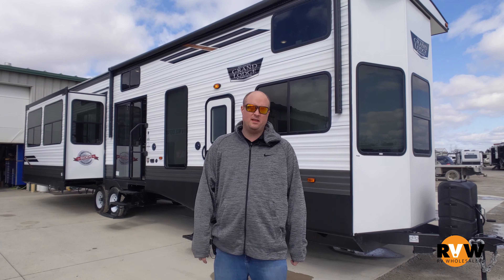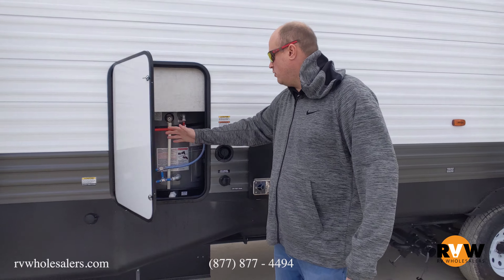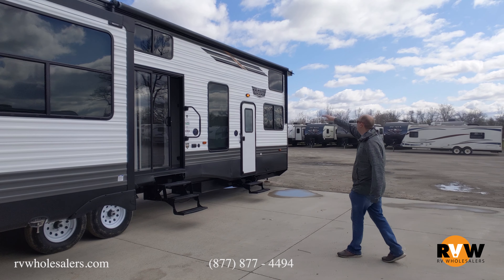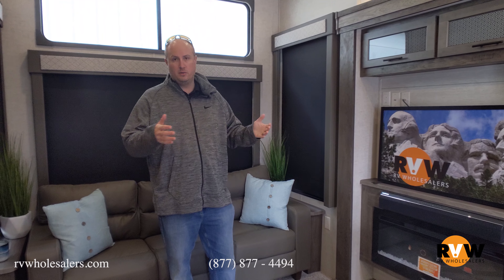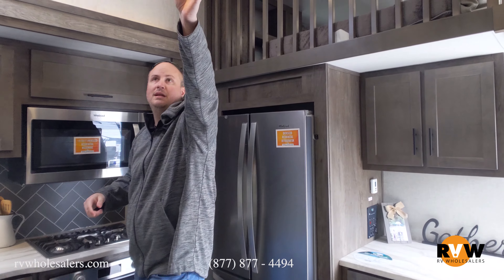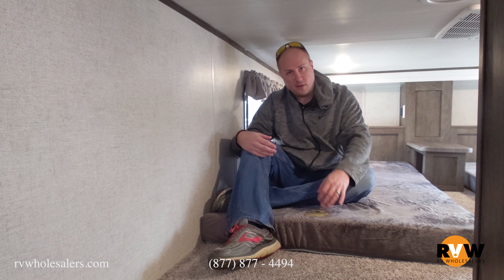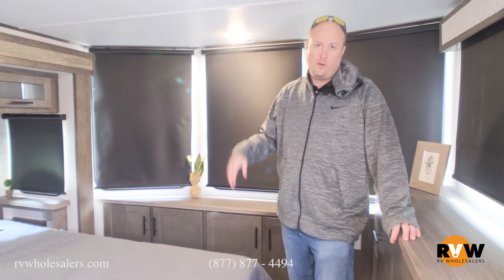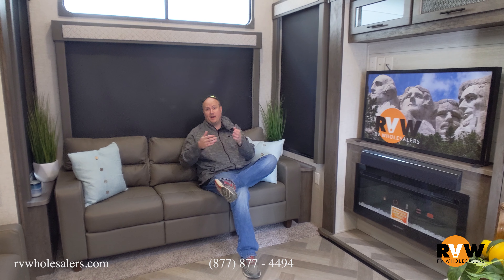2020 Wildwood Grand Lodge 42DL Destination Trailer Walk-Through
Check out this walk-through with Mitch Eilerman on the 2020 Wildwood Grand Lodge 42DL Destination Trailer by Forest River.

This vacation home on wheels provides an amazing amount of head room and plenty of sleeping capacity, as well as these cool features:
• Interior Decor: Clay
• Best In Class Value Package: Exterior LED Light Strip Under Awning, LED Interior Mushroom Style Bright Lights, Central Vacuum with Sweep Attachment, Seamless Counter Tops (No T-Mold), Modern Cloth Roller Shades with AutoStop, Stainless Steel Kitchen Appliances, 1.6 Cu. Ft. Oversized Residential Whirlpool Microwave, Stainless Steel Dual Basin Undermount Sink, LED Accent Light Package: Under-Cabs and Over LR Slides, Stainless Steel Roll Up Sink Cover, Slide-Out Awning Prep, Black Tank Flush, WiFi Prep
• Extreme Weather Package: Calculated 38 R-Value at 80F
• Gel Coated Exterior Fiberglass
• Washer/Dryer Prep
• Four Stabilizer Jacks
• One Touch Power Awning with Adjustable Legs
• 12V Deep Cycle Battery